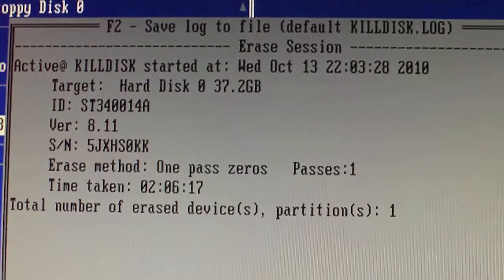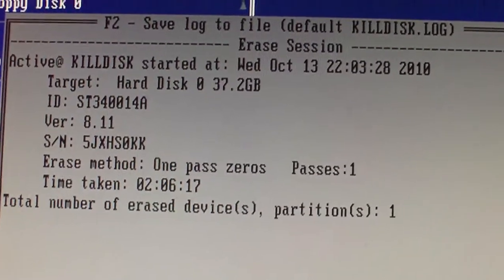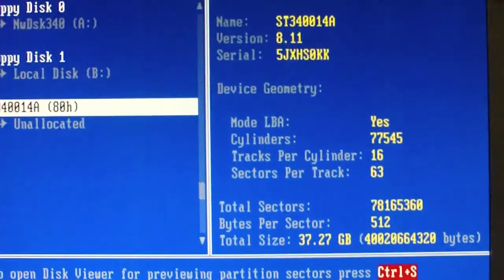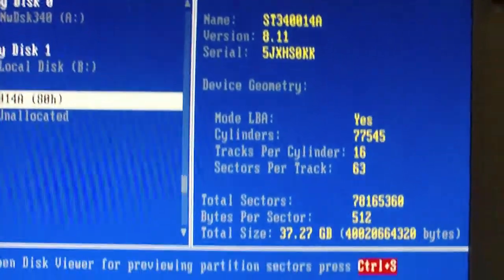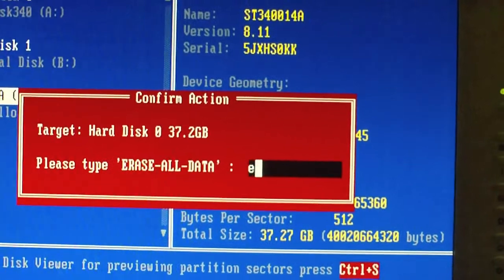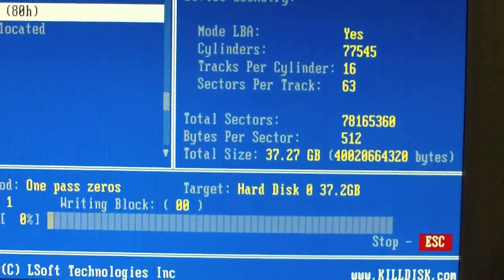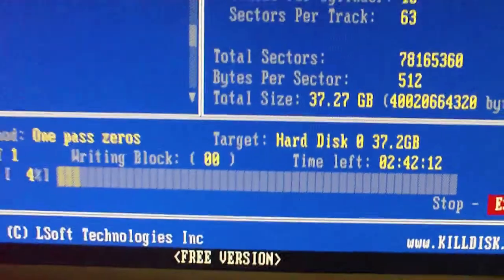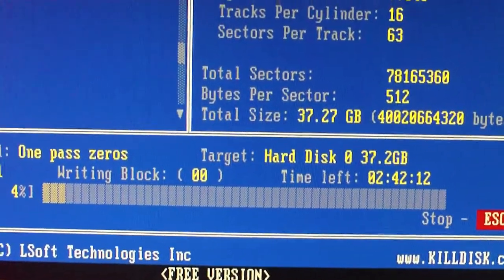Slow Disk: Saga Continues...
After story for my earlier slow disk overwrite pass video, the disk is 40GB Seagate Barracuda ST340014A and it was running the first pass of writing zeros to disk (out of two that I run) on free version of Active@ KILLDISK 4.1 running on Free DOS from UBCD (w/ Celeron 2.66GHz and 256MB RAM).

Sorry for crappy grade acting...